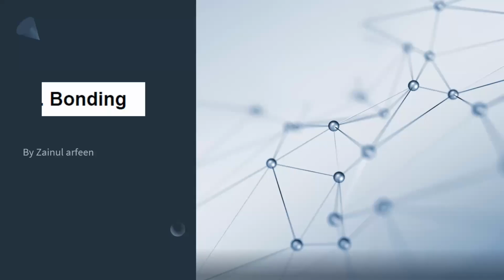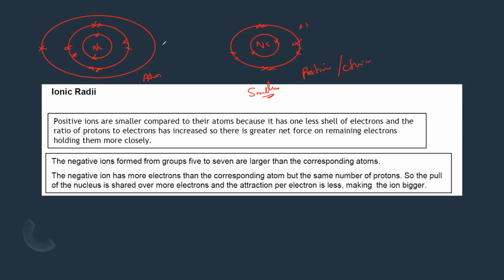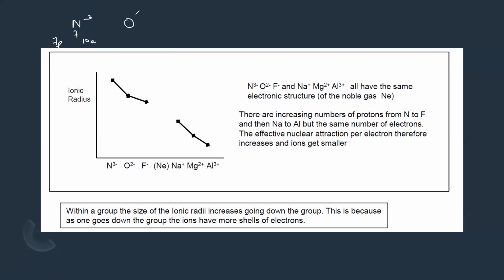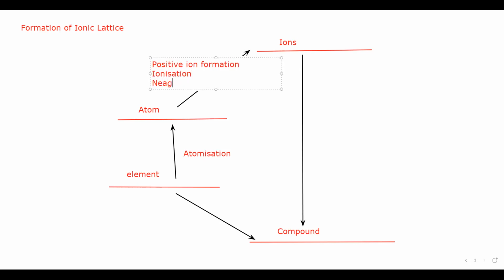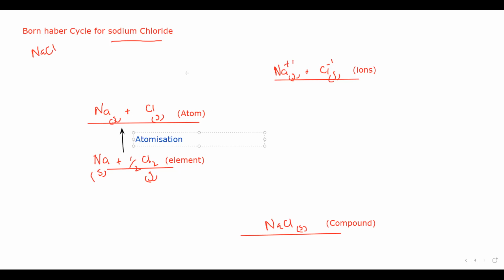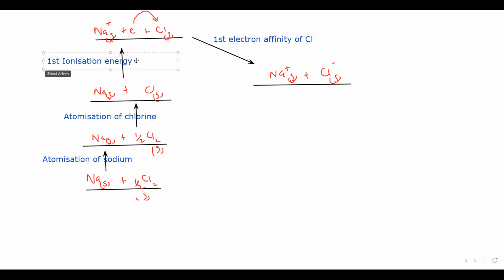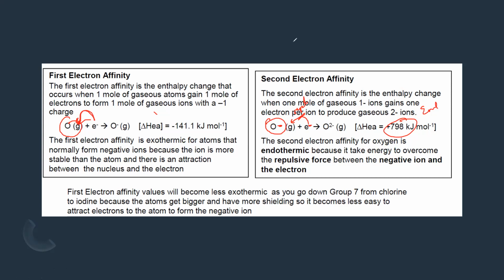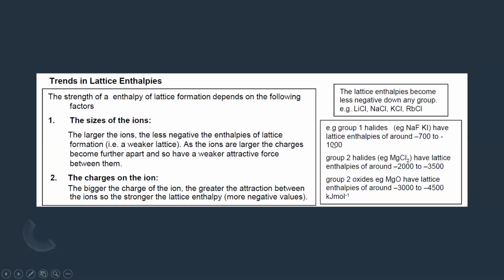Ionic Bonding and Lattice Energy IAL As Chemistry Unit 1 Lecture 13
Ionic Bonding and Lattice Energy